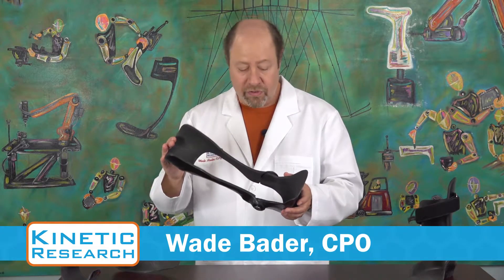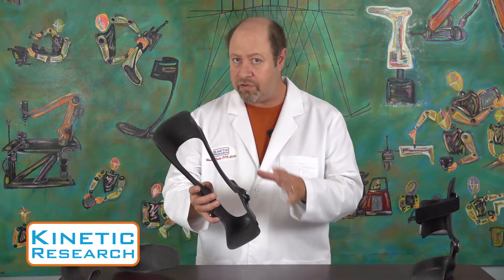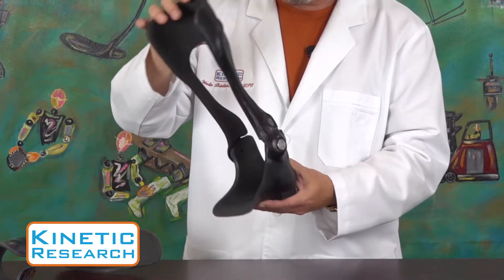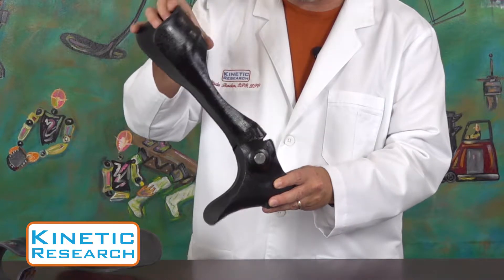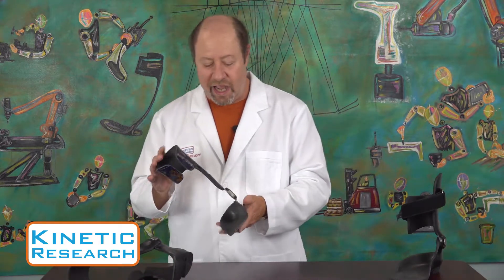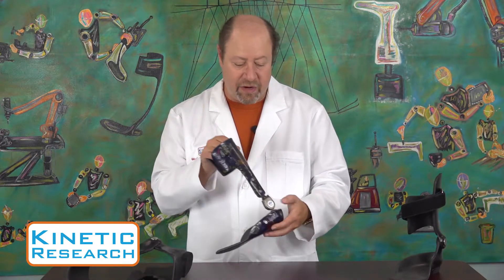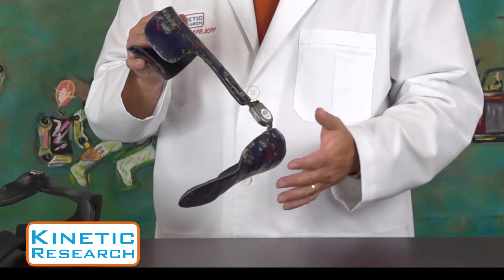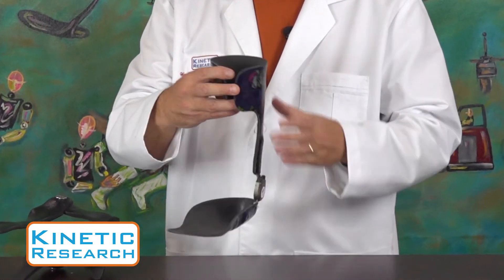Carbon Fiber Articulated AFO for controlled ankle movement and support.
Variety of highly customizable AFO with proprietary joint or other industry standard joints. ValgaNoodle, Side and Aligner AFO